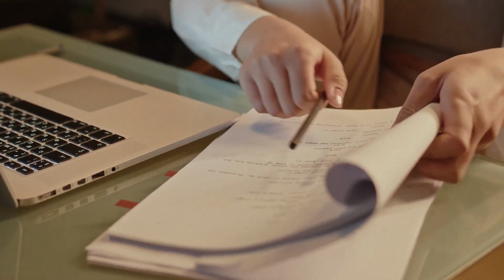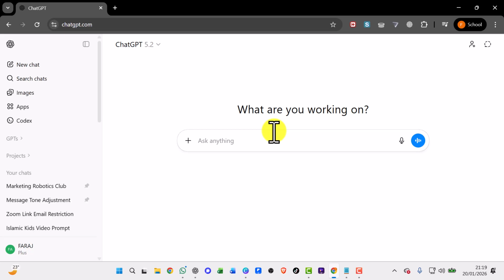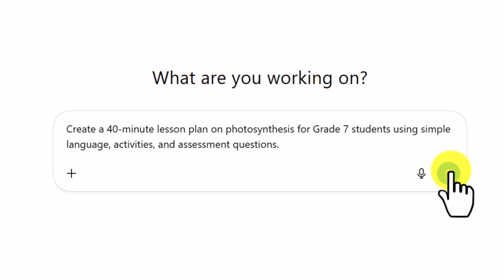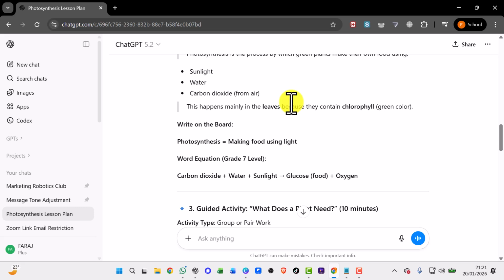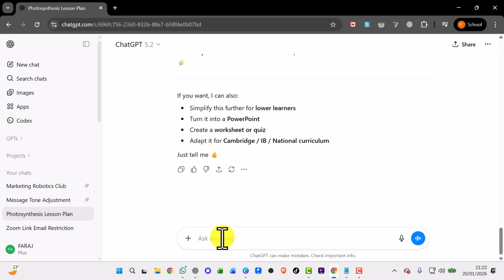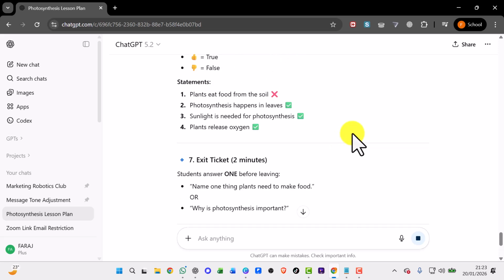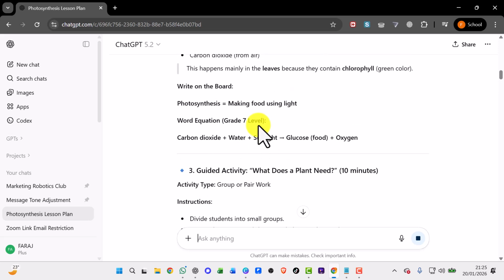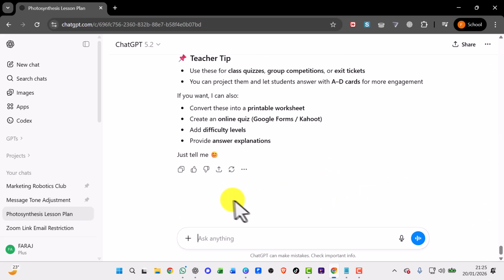How Teachers Can Use ChatGPT for FREE in 2026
How teachers can use ChatGPT for FREE in 2026 to plan lessons, create exams, and save time. Perfect for educators and tutors.